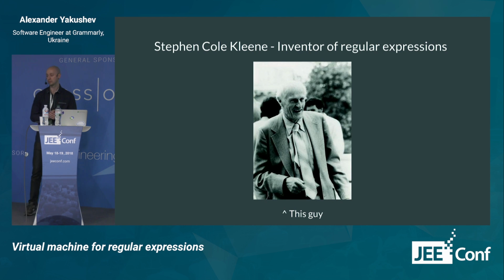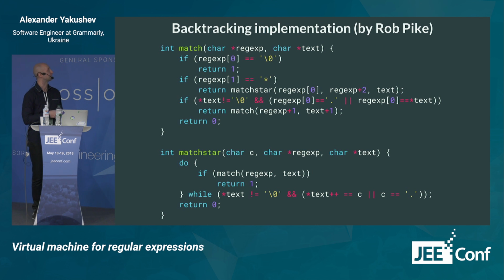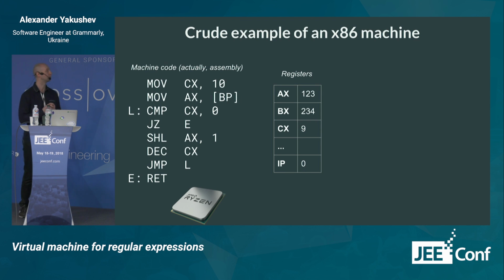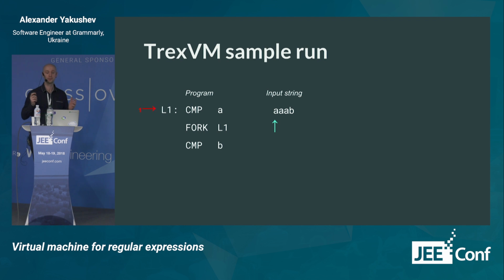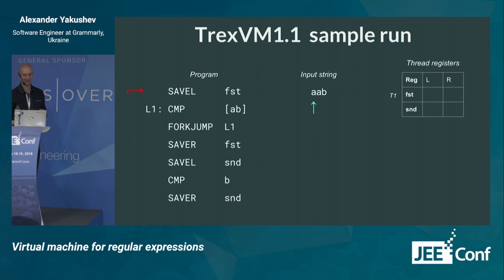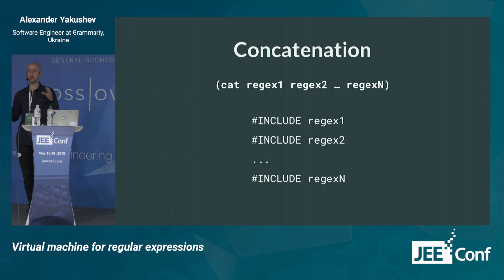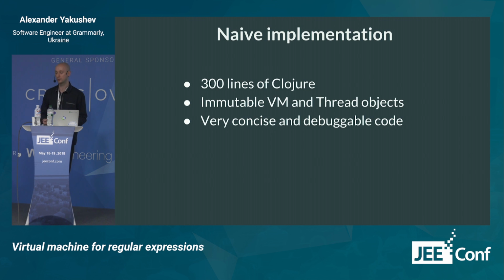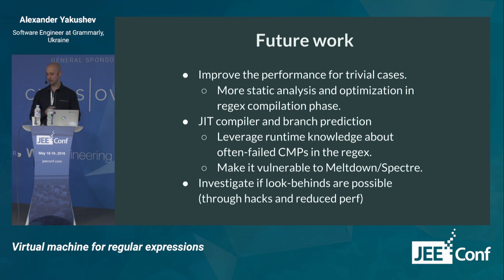Virtual machine for regular expressions (Alexander Yakushev, Ukraine)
Regular expressions may seem like a topic that has been studied through and through. But in reality, much can still be improved in terms of performance and composability. Part of our work at Grammarly involves defining complex rules that are based on regular expressions, pushing the limits of what Java’s standard regexps can do. In this talk, I will describe an approach to implementing a custom regular expression engine by creating a specialized virtual machine.